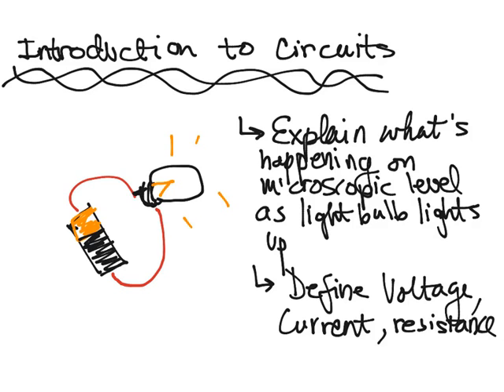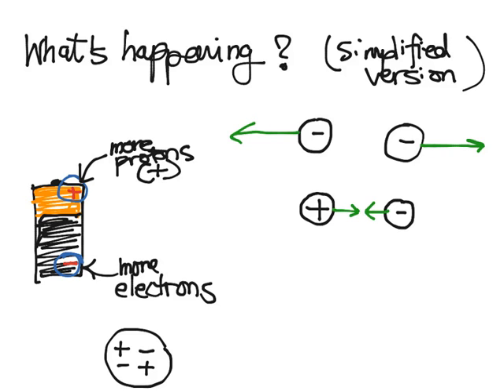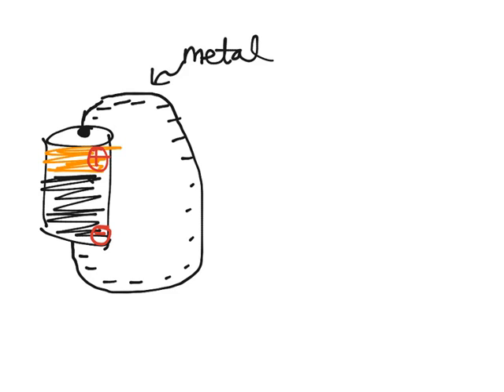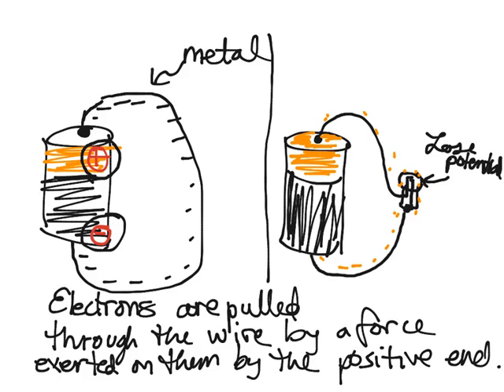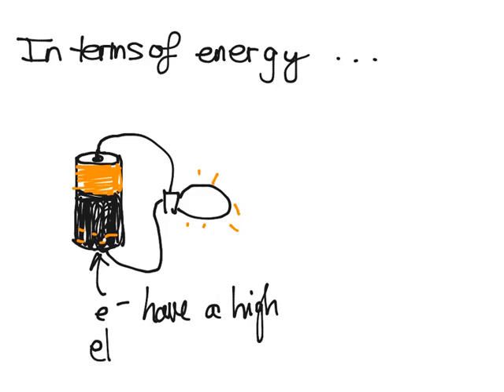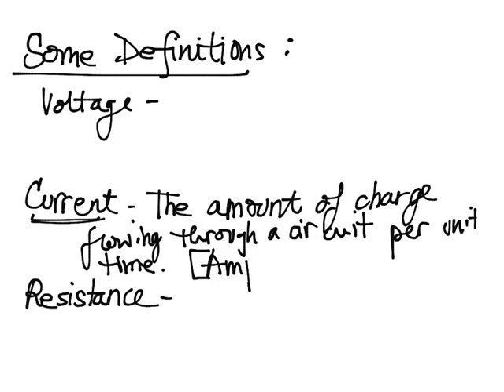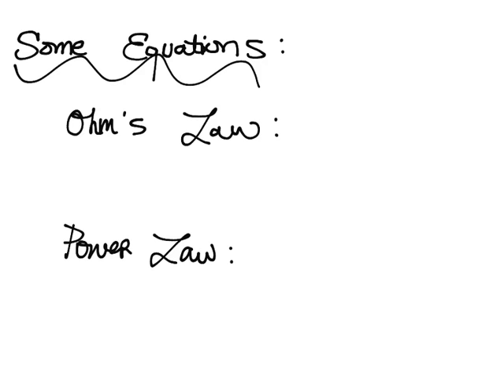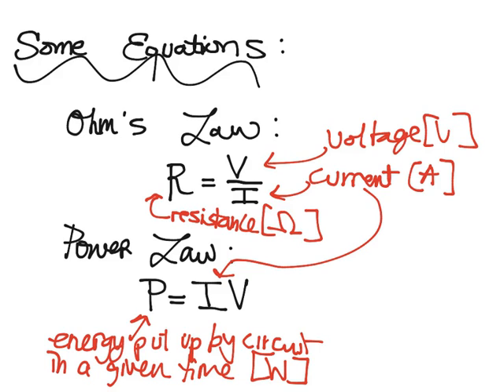Introduction to Circuits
Courtesy of Ms. Fitzmaurice